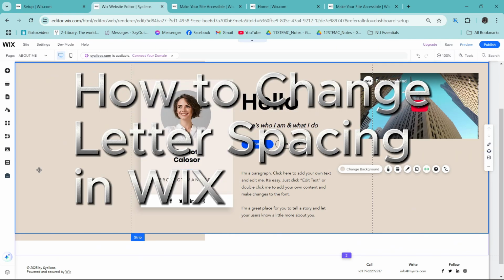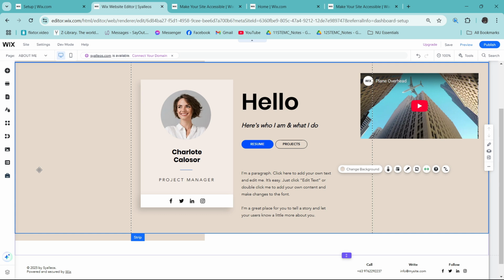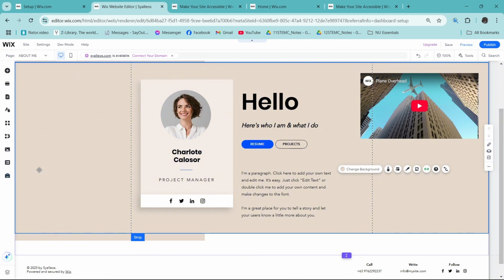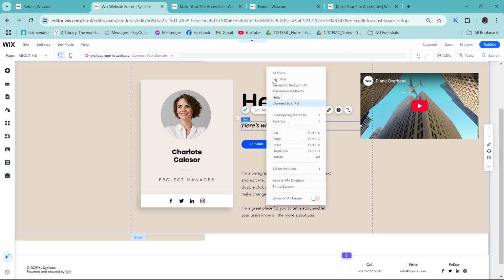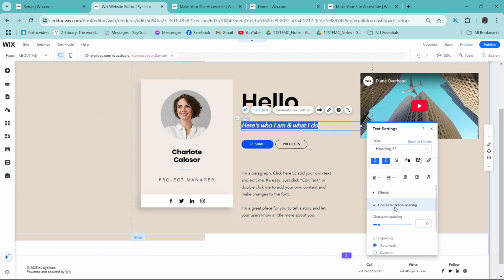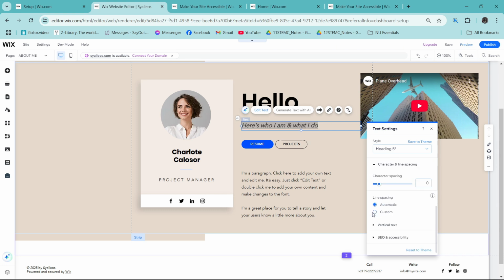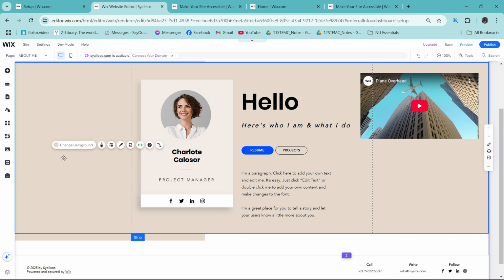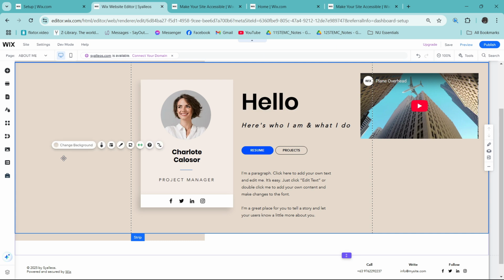How to Change a Letter Spacing in Wix | Wix Tutorial (2025)